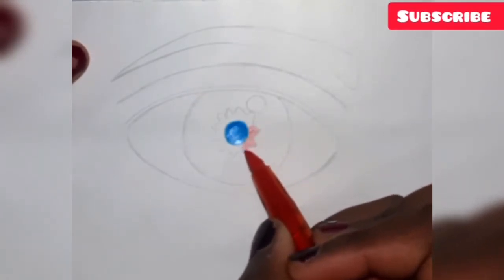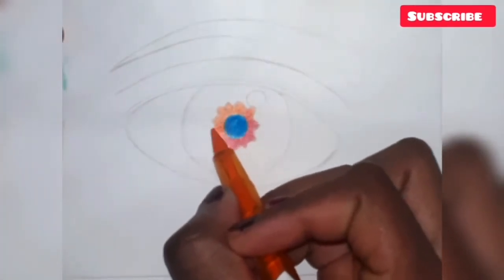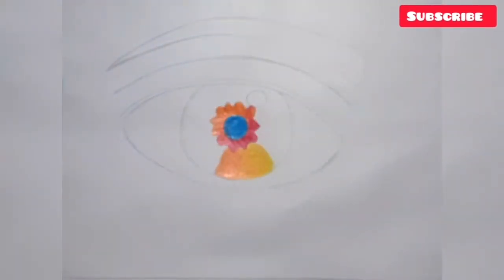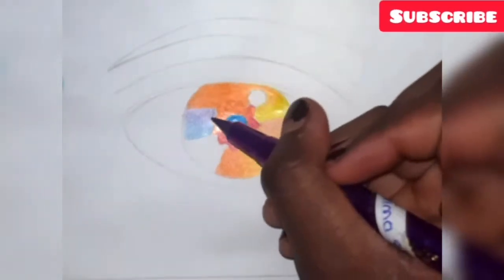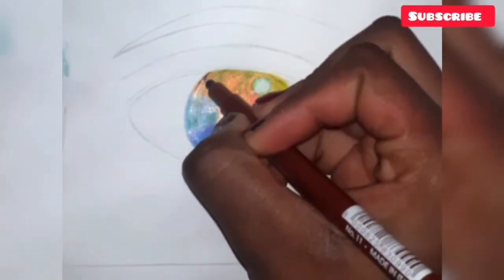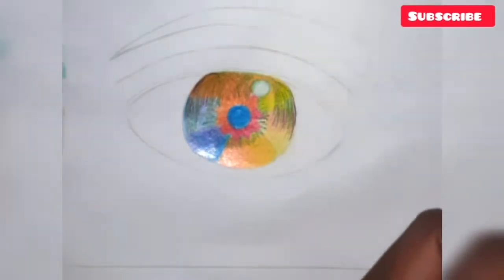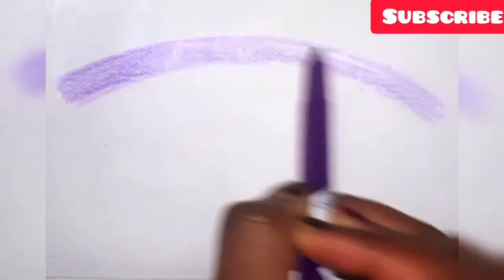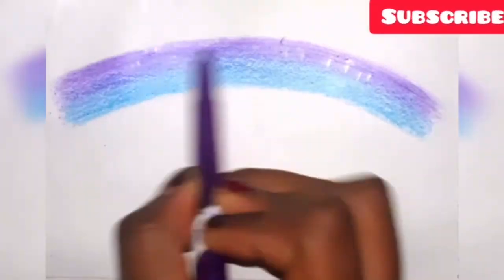How to blend wax crayons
"How to blend crayons" hope you enjoy&learn something from this video!love you!❤🌈